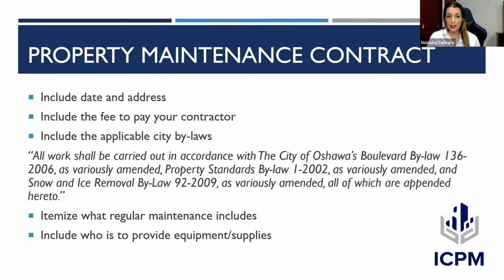Property Management Insights with Natasha Cultrao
Natasha Cultrao is a real estate investor and owner of Investors Choice Property Management company.  She shares her recommendations and advice on successful property management in Oshawa and the Durham region.

where you will also find hundreds of hours of real estate investing training and education from across Canada.